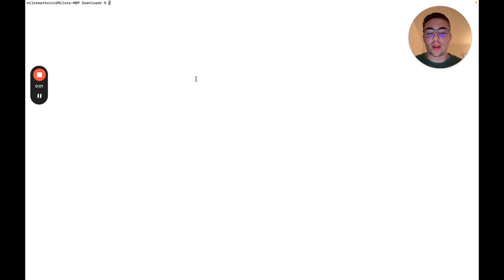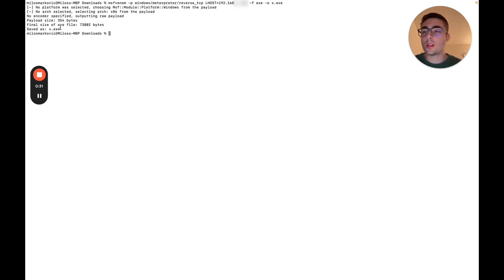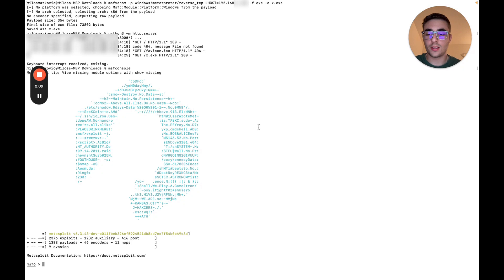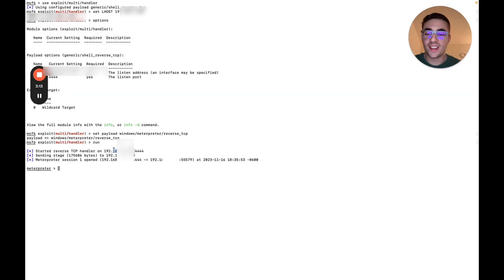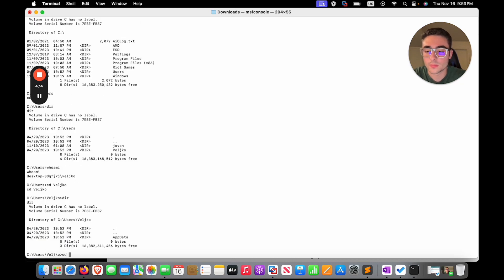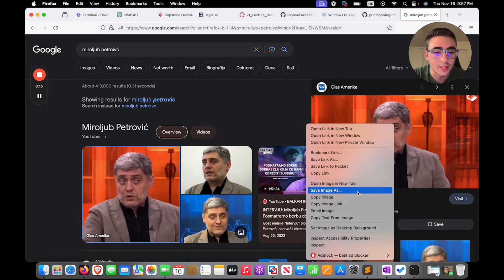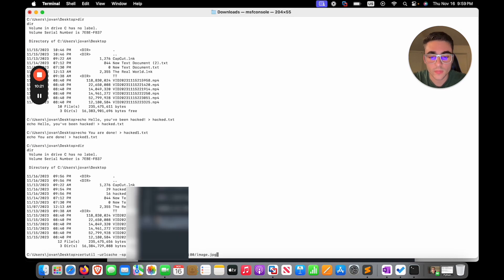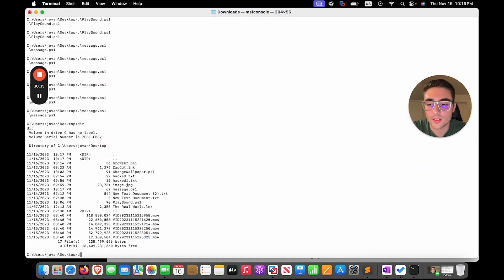Hacking My Roommate with Metasploit Reverse Shell!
Hey, hackers and tech enthusiasts! 👋 In this video, I dive into the world of ethical hacking with a touch of humor as I explore the fascinating realm of Metasploit and reverse shells. We'll uncover the power of ethical hacking while sharing a few laughs along the way!